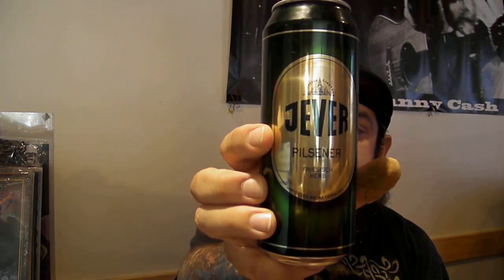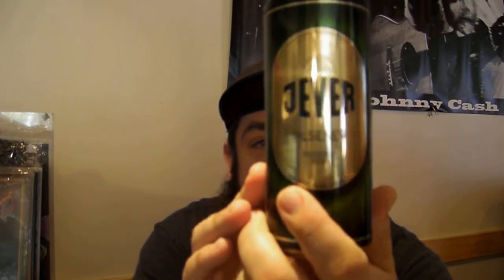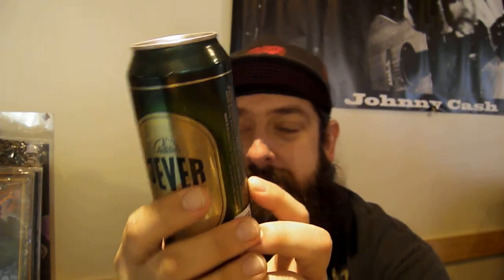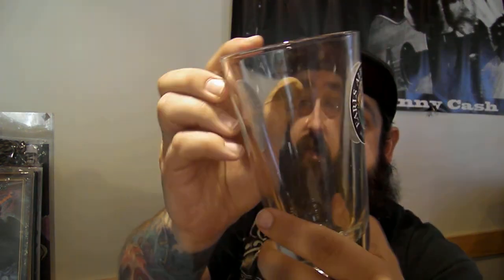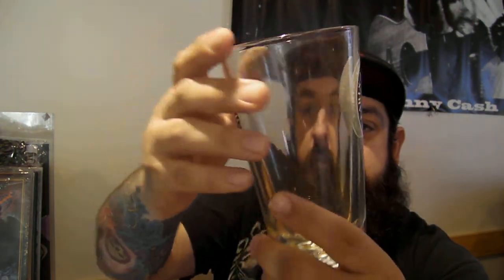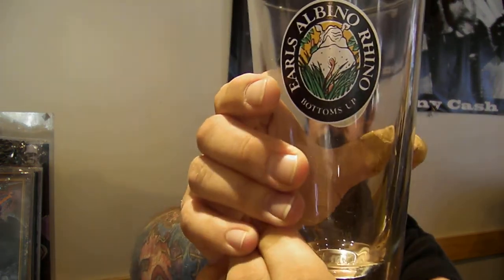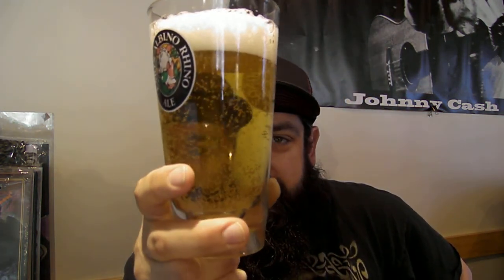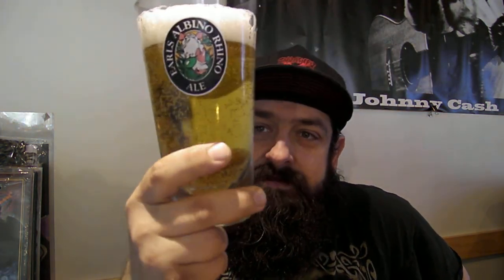Jever Pilsner - Beer Review #405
Well, here we try a new pilsner...hmmmm.